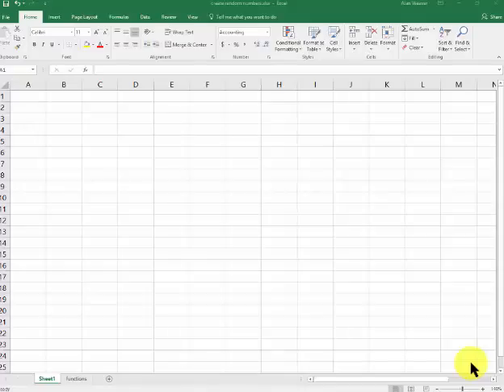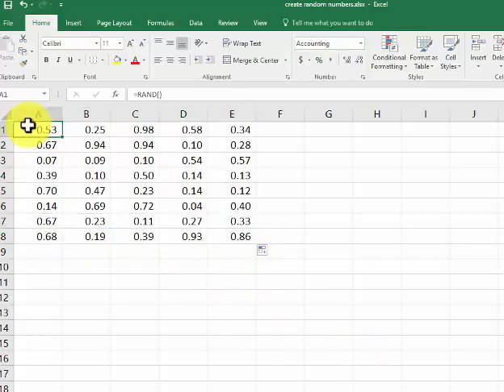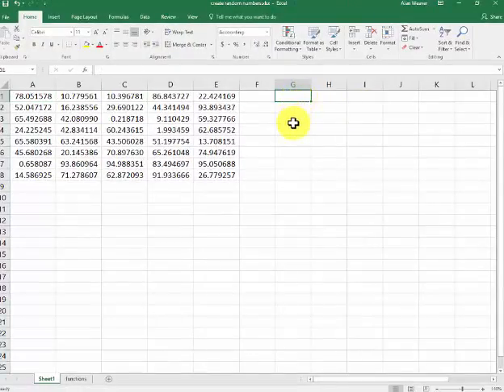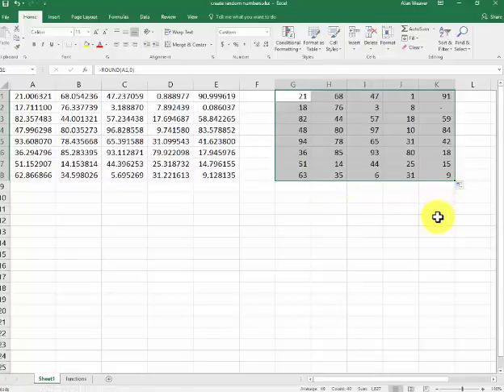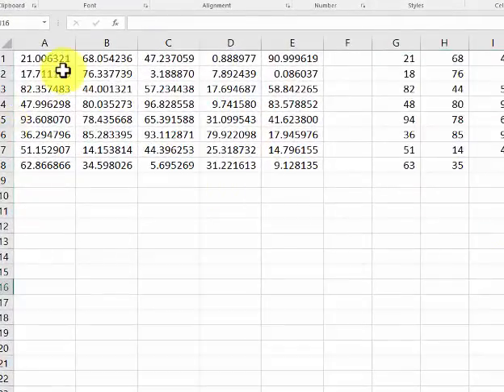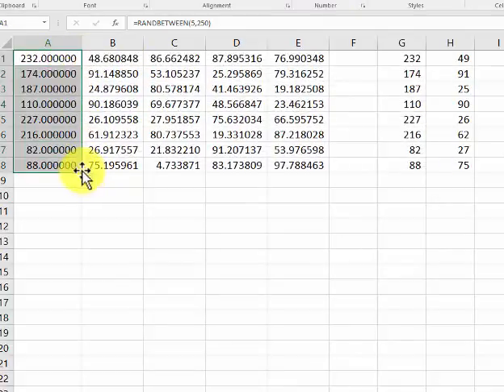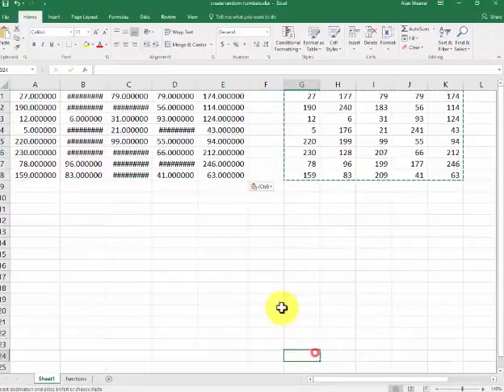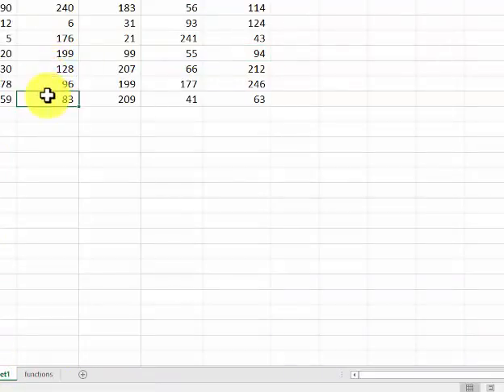Excel - create random numbers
Many of you know how to create random text in Word - you can do the same in Excel - a bit more complex but easy after the first few attempts - basic formula is =rand() in a cell - copy and paste